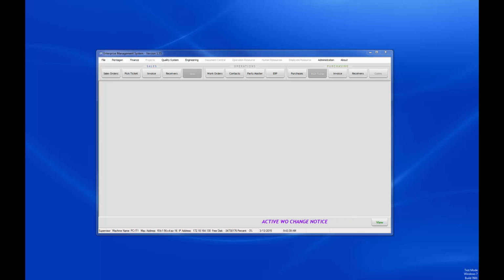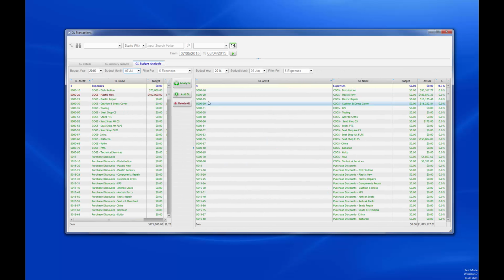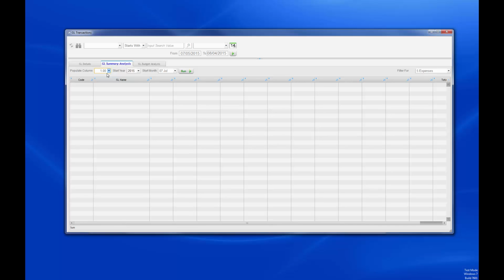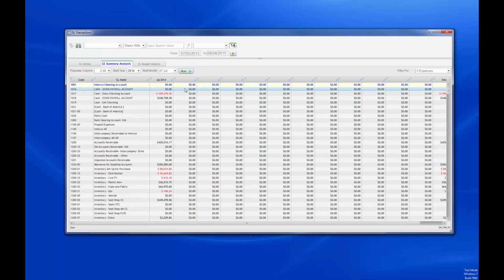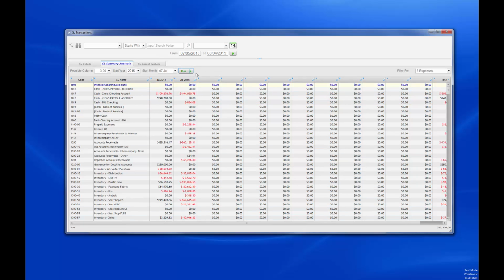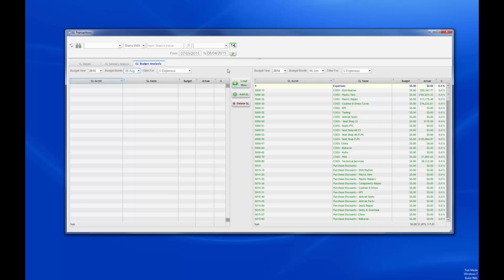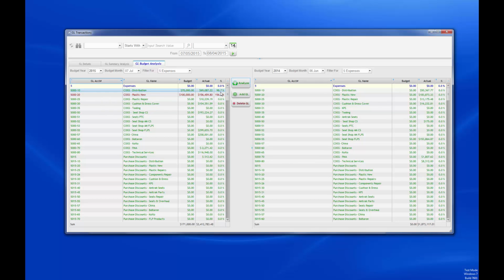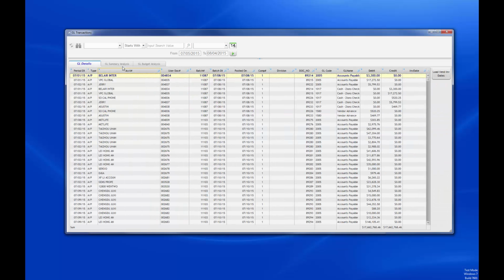VL 05 GLWindowHD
General Ledger Analysis & Budgeting